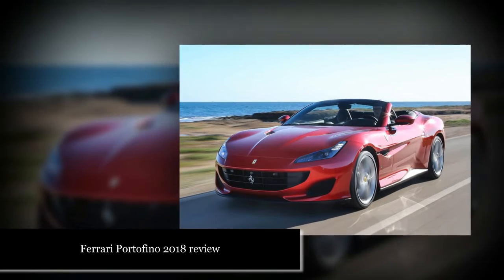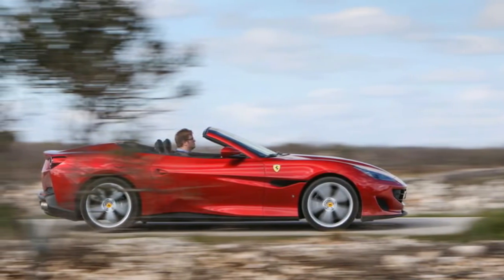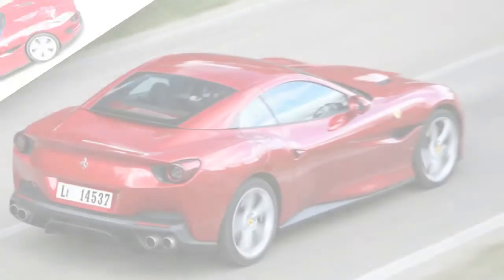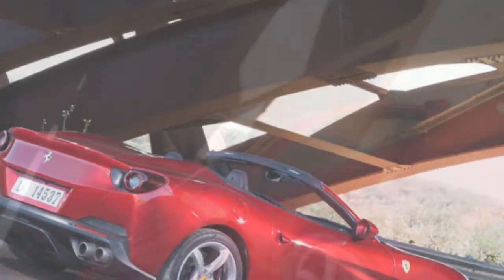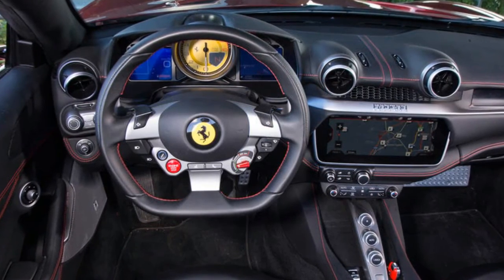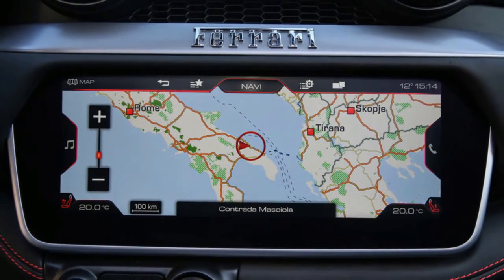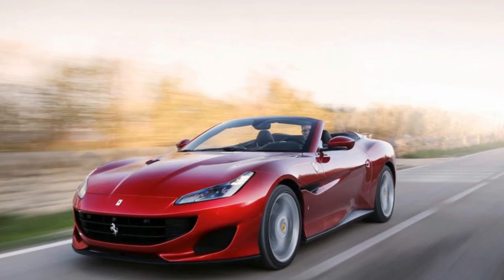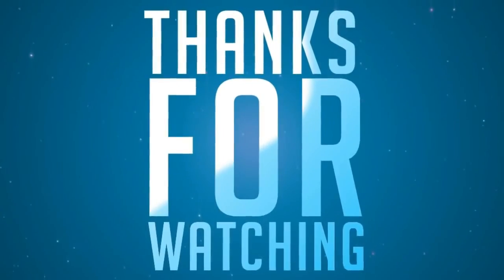Ferrari Portofino 2018 review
Faster, more agile and perhaps more authentically ‘Ferrari’, but the Portofino lacks the dynamic sophistication of a great GT car, just like its predecessor
Be it by design or accident, the Portofino seems little easier-to-drive, easier-going or broader-of-bat, if at all, than several mid-engined supercars

When you’ve been making sports cars for as long as Ferrari has – and it was seven decades last year – you’re bound to have become quite good at it. Maranello’s 488 GTB is outrageously ballistic and joyously exciting proof of that.

The company’s pedigree in modern drop-top grand tourers like the new Ferrari Portofino is, shall we say, somewhat less convincing. It introduced the Portofino's predecessor, the original folding hard-top California – its answer to the Mercedes-AMG SL63 and Porsche 911 Turbo cabriolet – ten years ago. But straight away it became clear that The Prancing Horse was dipping an elegant equine ankle into waters that couldn’t even be thought vaguely familiar, even with the existence of likes of the 575M Superamerica and Daytona Spyder nestled deep in its back catalogue.

The task was to reconcile opposing requirements by creating a car with the dynamism and excitement of an authentic Ferrari but also the versatility, refinement and convenience necessary of a car you’d use every day. To do it, also, in something burdened with the added mass and structural compromises of a folding tin-top convertible. Not easy. The company’s main reason for taking on the challenge, meanwhile, was that a really successful effort could probably double the breadth of the base of Ferrari’s sales volume pyramid.